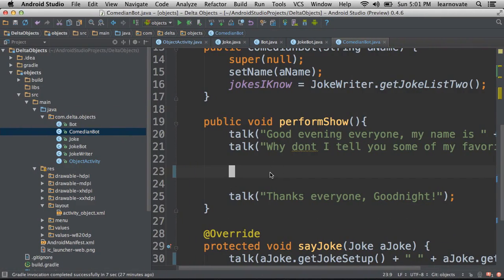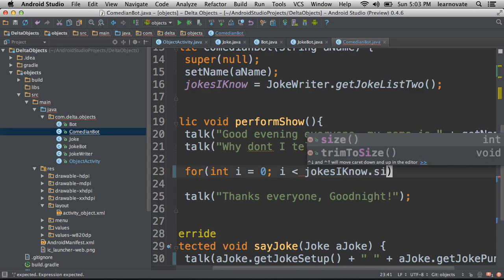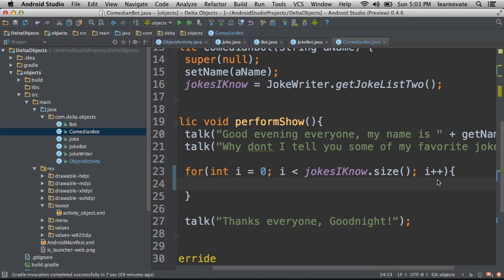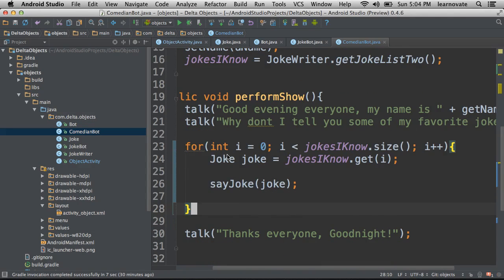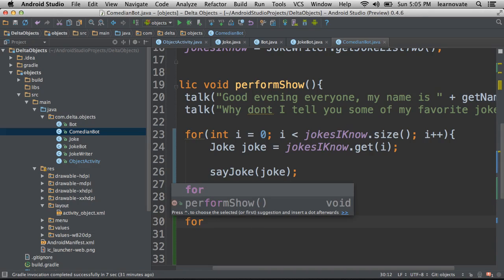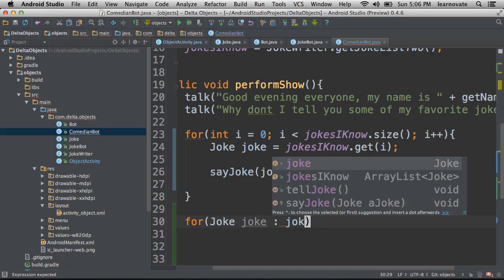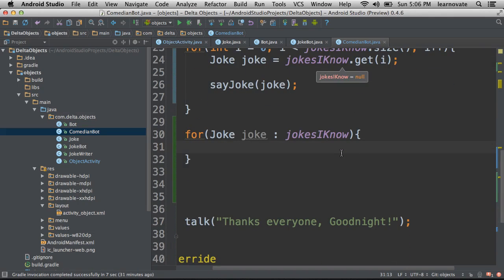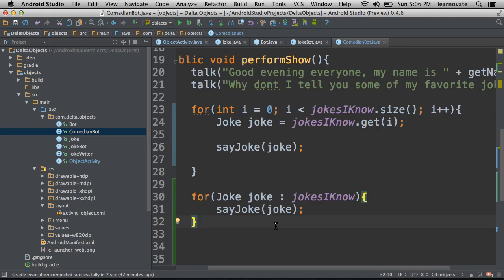Using Enhanced for loops for each loops In Collections